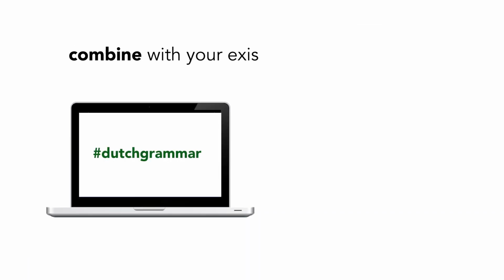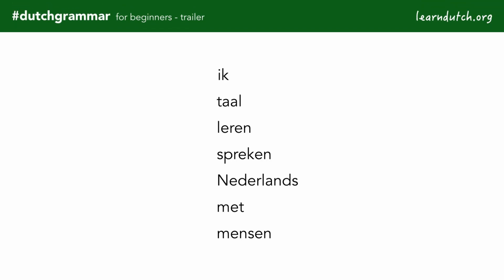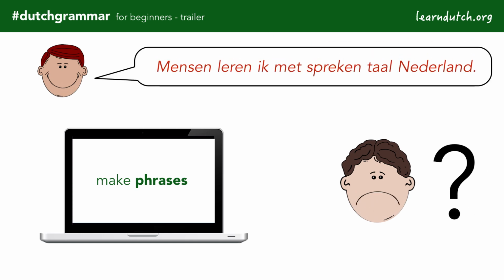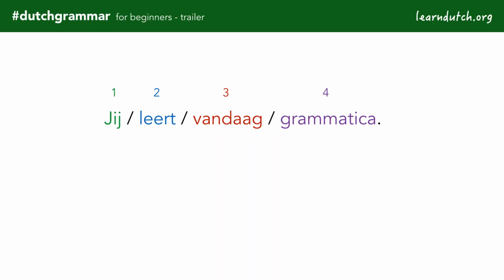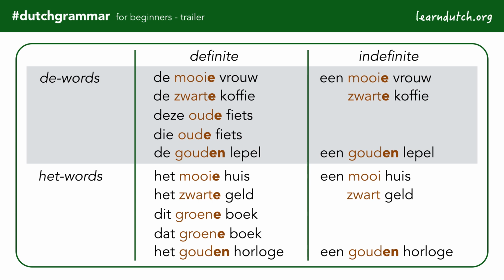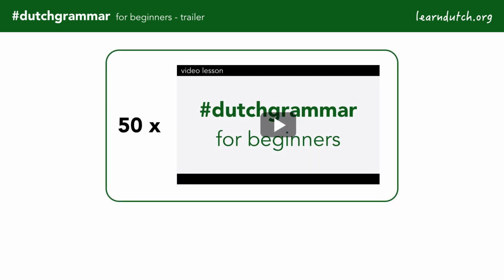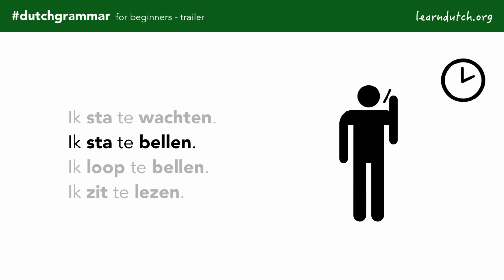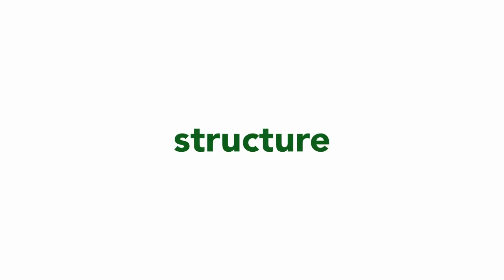Learn Dutch Grammar - online video course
Learn Dutch Grammar, with online Dutch course

If you are a beginner and you are learning Dutch because you really want to speak it well in the end then dutchgrammar gives you the right basis.

A Dutch course with 50 video lessons covering grammar at the beginner’s level. The exercises are published on the learndutch.org website.

It is a course that you can combine with a method you are currently using (for example my course “1000 most common words in Dutch”).

Or you can do it as a stand-alone course for learning Dutch from scratch (because vocabulary lists are included in this course).

Grammar is very important if you are learning Dutch.

Many beginners – focus on learning only vocabulary, because that’s easy. But if you want to speak Dutch well in the end, you have to have a good grammar basis as well. Don’t make the mistake of skipping this.

This video course will help you learn all the Dutch grammar you need to know at the beginners level.

And we are going to do it in a fun and easy way, step-by-step.

dutchgrammar is a course containing 50 video lessons. Each video takes about 10 minutes. And it comes with exercises, word lists and tests, including an exam with certificate at the end (through the website)

Each lesson is set up in a structured way. I give you the subject of the lesson, I provide some examples and let you think about it with the knowledge of previous lessons. And then I explain each grammar rule in detail. I conclude each lesson with a review of all the grammar rules.

Not only do we want it to be clear during one lesson, we constructed the whole course in a way so that when you are in lesson X and you studied well during previous lessons, you should be able to understand everything in that lesson.

The content of this course is made by Kirsten de Gelder. She is a senior teacher of Dutch language acquisition and taught Dutch at Universities all over the world;

Kirsten is an expert on the methodology of teaching Dutch grammar. And we worked together to convert her instruction into a well structured and easy to understand video course.

Well I hope you are looking forward to do this course. Have fun and learn a lot with dutchgrammar. Veel succes!